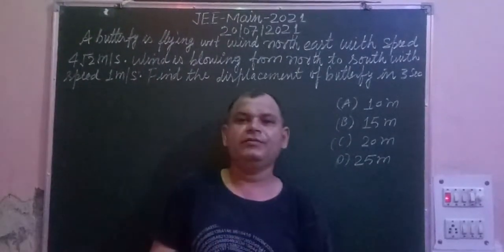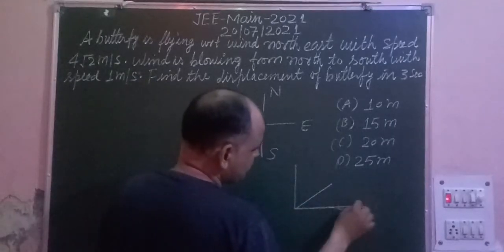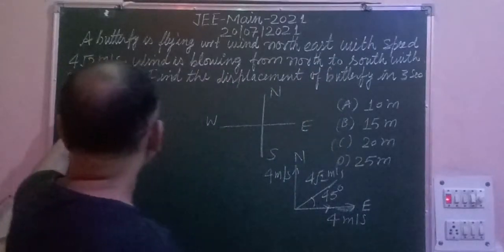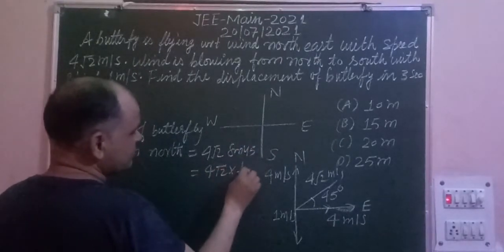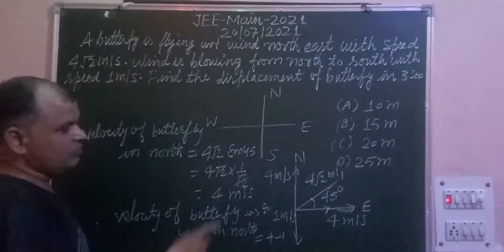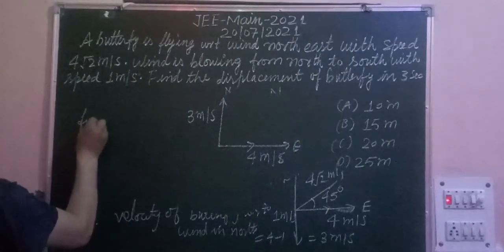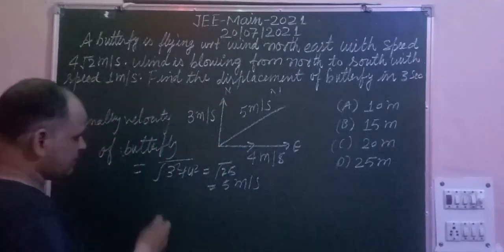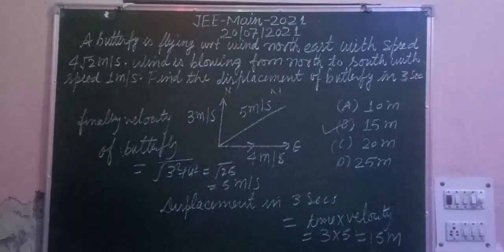A butterfly is flying wet to wind in north east with speed 4√2 m/s, wind is blowing from north to...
A butterfly is flying wrt to wind in north east with speed 4√2 m/s , wind is blowing in north to south with speed 1m/s displacement covered by the butterfly in 3 second is...
JEE Mains 2021 physics paper solution
JEE Mains physics